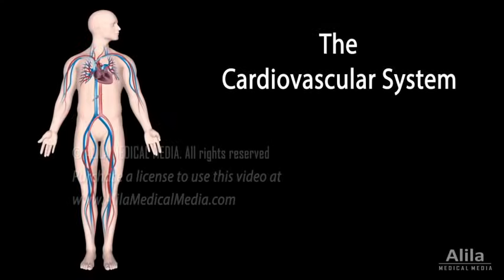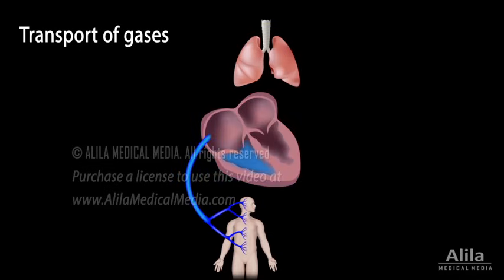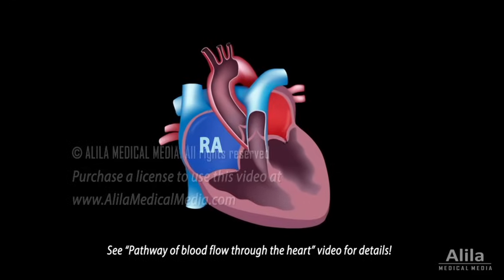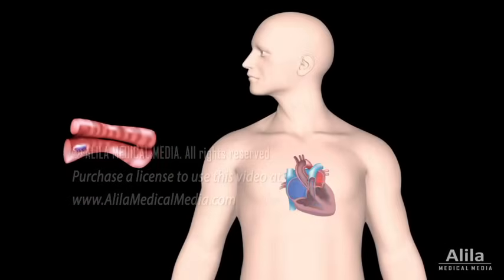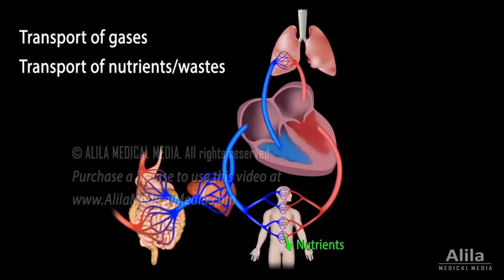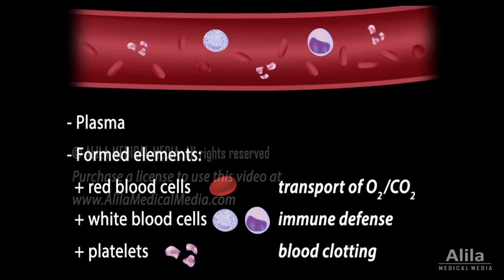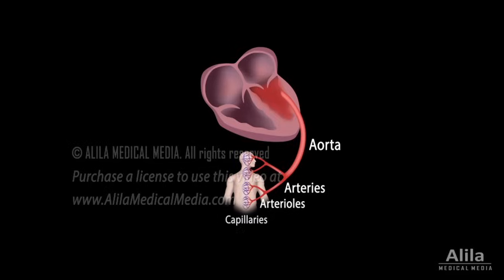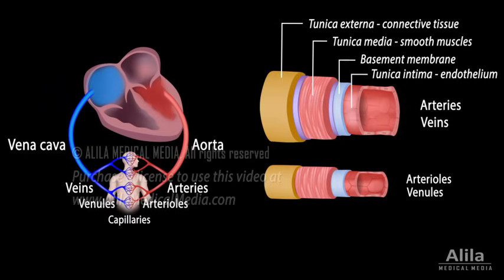Cardiovascular System Overview, Animation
(USMLE topics, cardiology) Functions of the circulatory system, anatomy and basic physiology of the heart, components of blood and structure of blood vessels.

The cardiovascular system consists of the heart, blood, and blood vessels. The best-known function of the circulatory system is perhaps the transport of inhaled oxygen from the lungs to body’s tissues, and removal of carbon dioxide in the opposite direction to be exhaled. Basically, oxygen-poor blood from the body returns to the right side of the heart, where it is pumped to the lungs. In the lungs, blood picks up oxygen and releases carbon dioxide. Oxygen-rich blood then returns to the left side of the heart. This part of the system is called the pulmonary circuit. The left side of the heart pumps oxygen-rich blood to body’s tissues, where it unloads oxygen and picks up carbon dioxide. The resulting deoxygenated blood again returns to the heart’s right side to complete the cycle. This part is the systemic circuit.
The heart is enclosed in a double-walled protective sac called the pericardium. The pericardial cavity contains a fluid which serves as lubricant and allows the heart to contract and relax with minimum friction. The heart wall has 3 layers: epicardium, endocardium, and myocardium.
The contraction of the heart muscle is initiated by electrical impulses, known as action potentials. The impulses start from a small group of cells called the pacemaker cells, which constitute the cardiac conduction system. The primary pacemaker is the SA node, it initiates all heartbeats and controls heart rate. Apart from transporting gases, the blood also supplies body’s tissues with nutrients and removes metabolic wastes.  It receives nutrients from the digestive system, wastes are filtered from the blood in the kidneys and removed in urine.
The blood also carries hormones from endocrine glands to target organs, and plays an important role in the body’s immune defense.
The blood has two main components: a clear extracellular fluid called plasma, and the so-called formed elements which include red blood cells, white blood cells and platelets. Arteries and veins essentially serve to conduct blood, their walls consist of 3 layers: loose connective tissue, a middle layer of mostly smooth muscles, and an inner layer consisted of thin squamous endothelium.
In general, larger vessels have more connective tissue and smooth muscle. In addition, arteries have more muscles than veins because they carry blood away from the heart and must withstand higher pressures generated by the beating of the heart.
The walls of capillaries, whose function is to exchange substances between the blood and surrounding tissue, consist solely of a thin endothelium with its basement membrane, thus permitting easy diffusion of blood solutes.